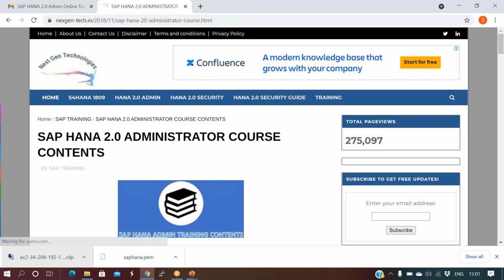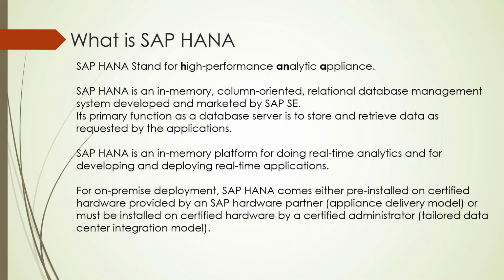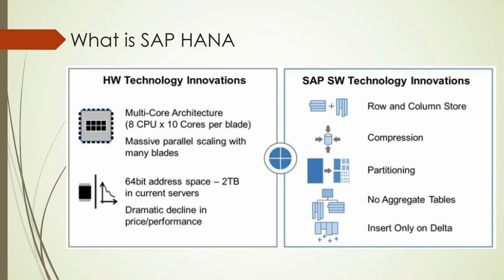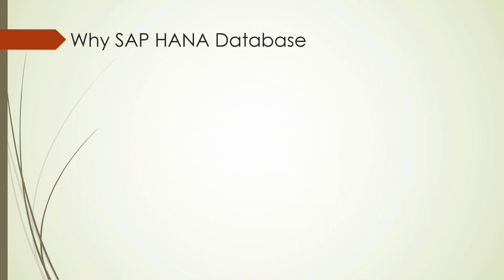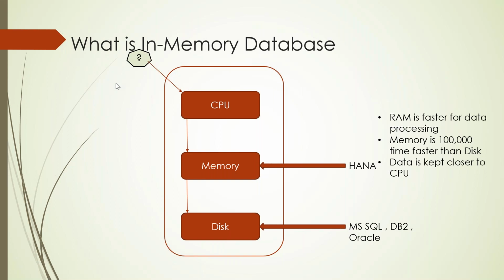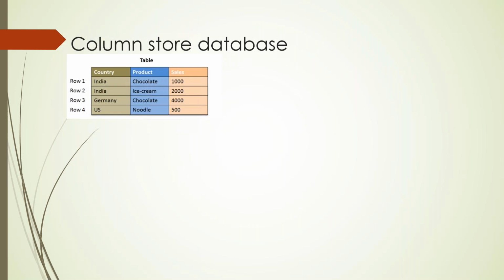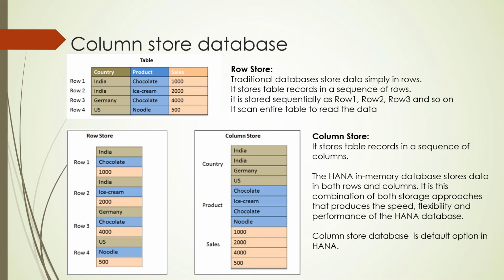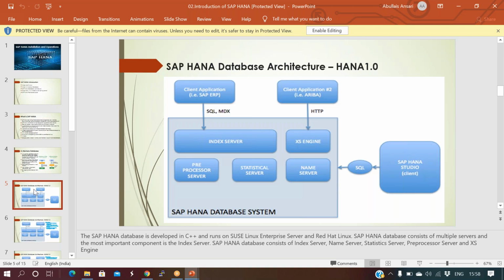200_01_009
200_01_009